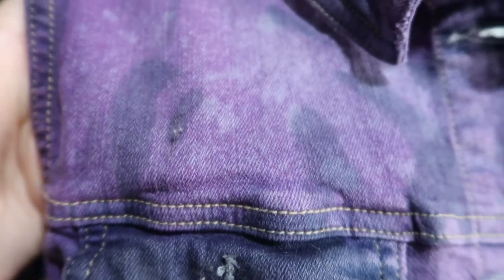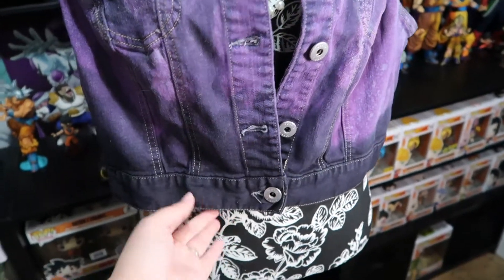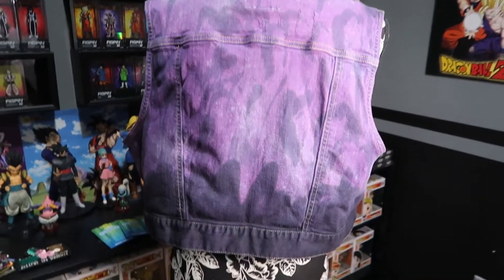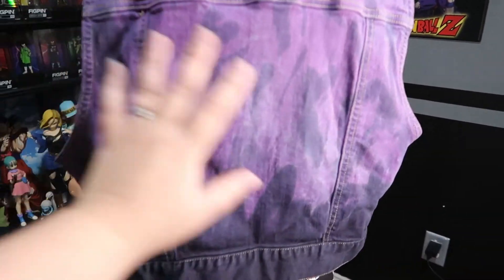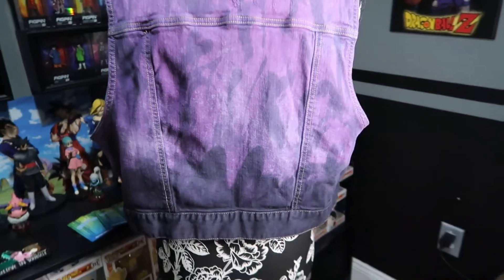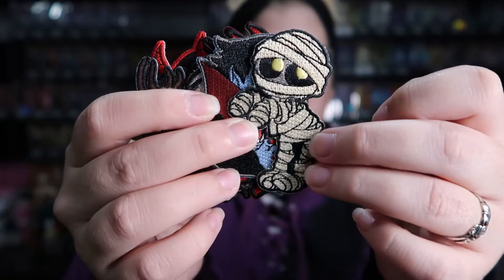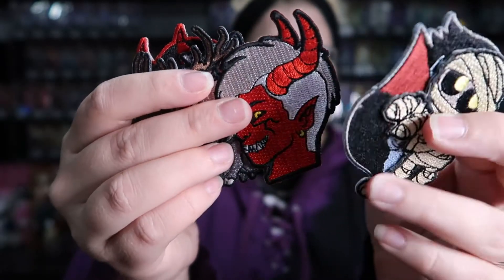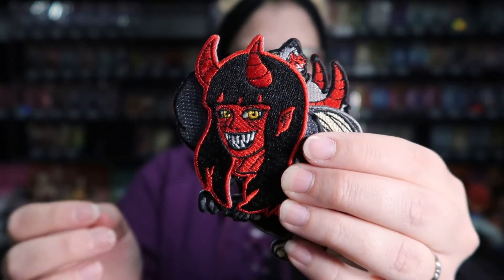Vest Talk: Cryptid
You can't have hapPINess without a pin! :)

Search thevestqueen to my vests!